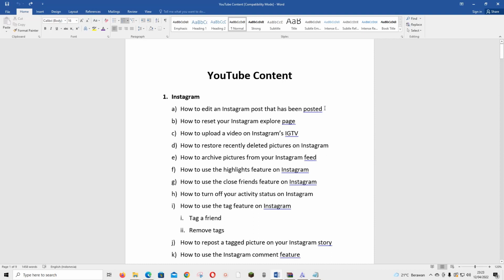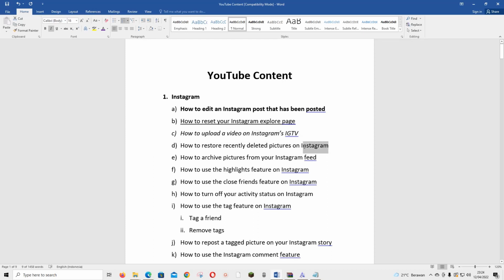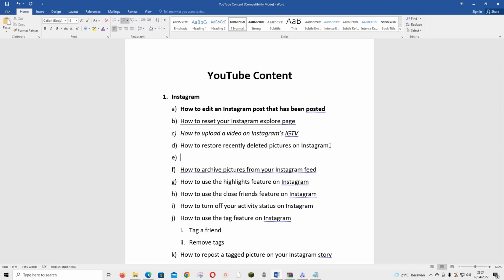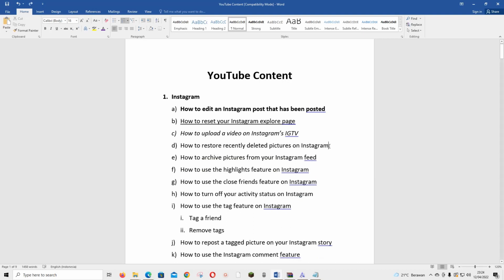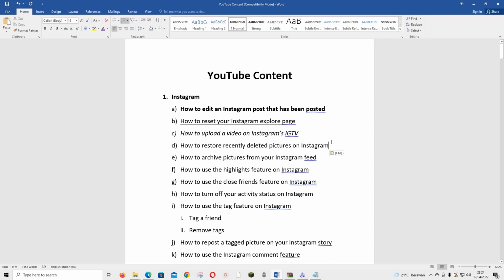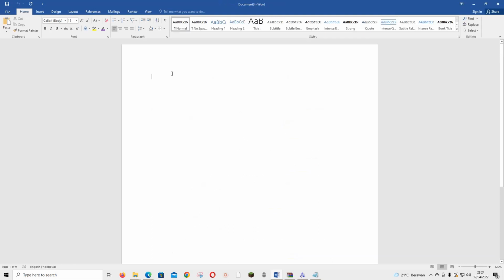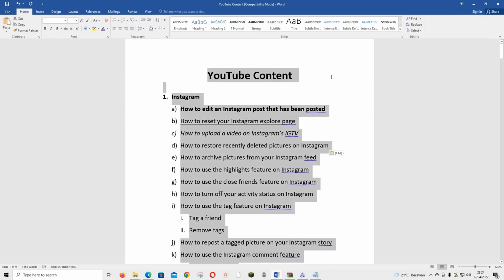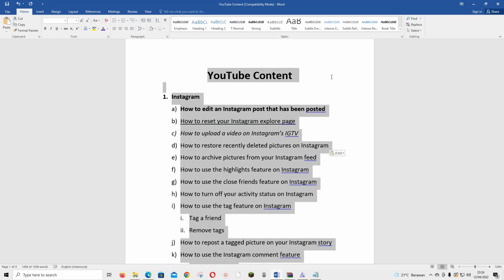Shortcuts For Microsoft Word Tutorial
Learn shortcuts for Microsoft Word by watching this tutorial.